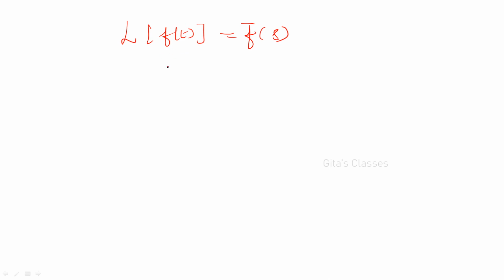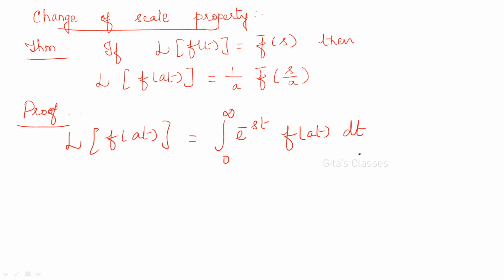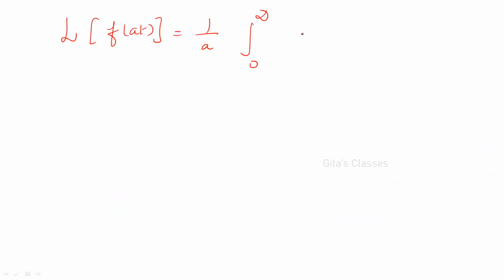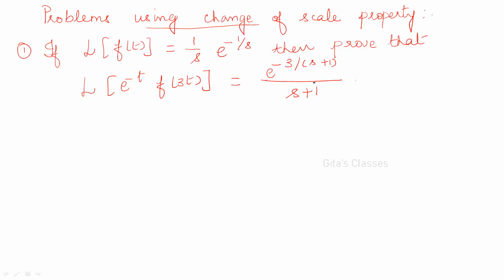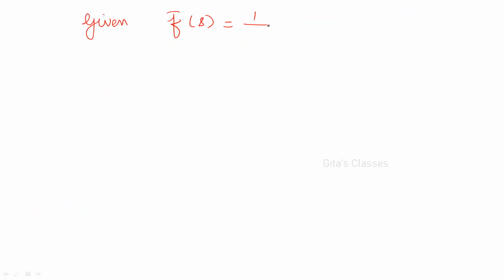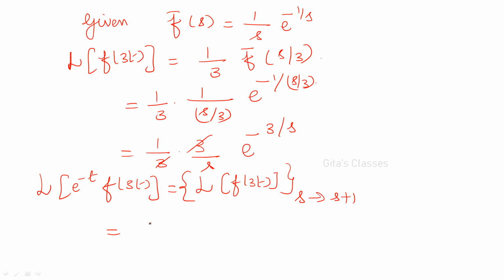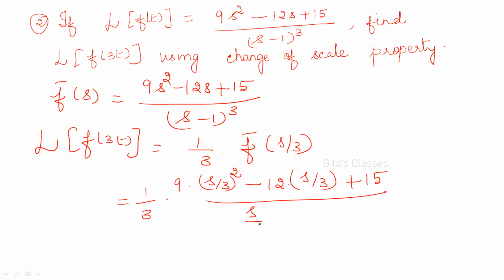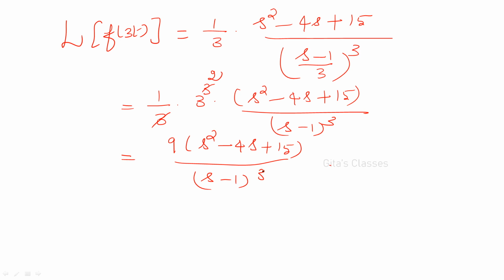LAPLACE TRANSFORMS-CLASS 19 - CHANGE OF SCALE PROPERTY - JNTUH-ODE&VC- UNIT 3 &(ALSO LTNM)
In this class, the change of scale property of Laplace Transform is explained with example problems.